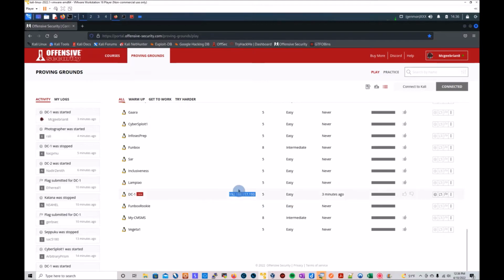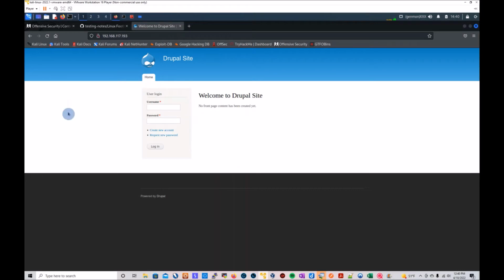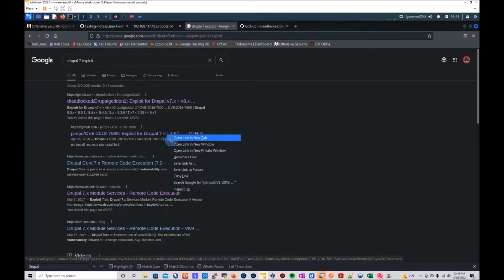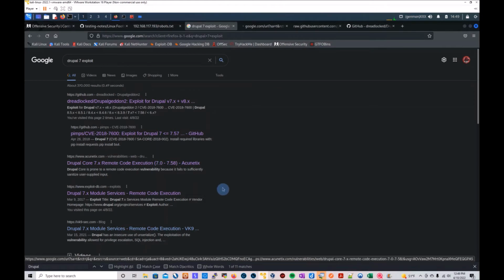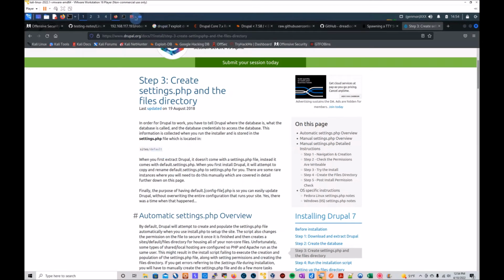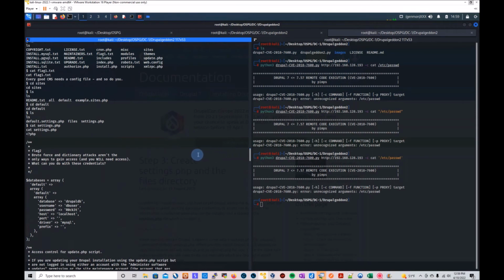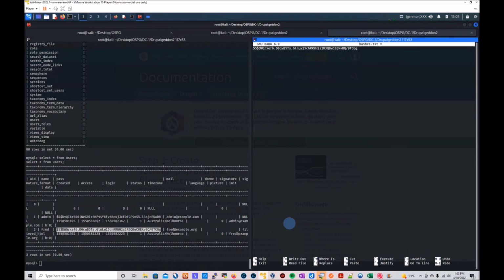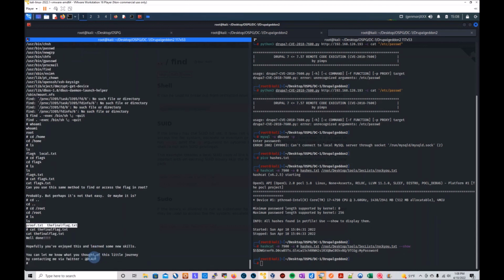DC 1 Karat Magic. Offensive Security Proving Grounds DC-1 Walkthrough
Going over a quick and easy box. Enumeration is always key.